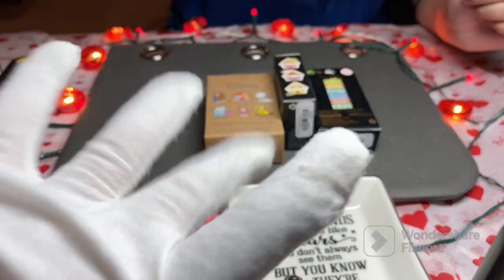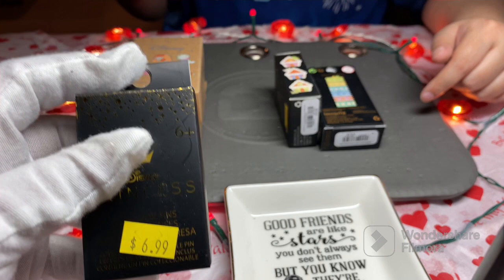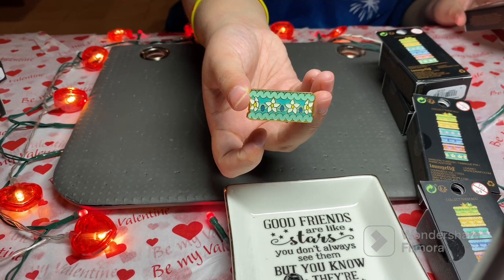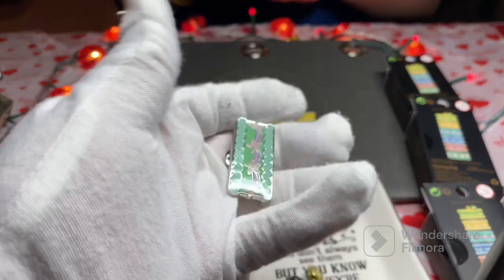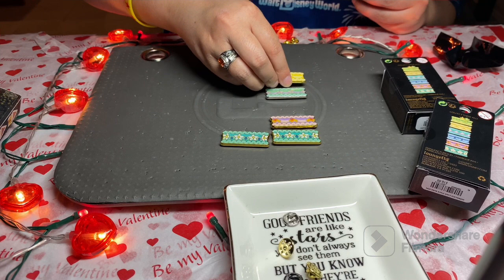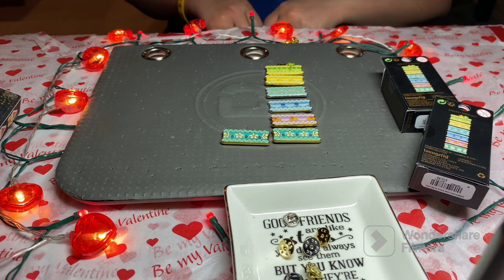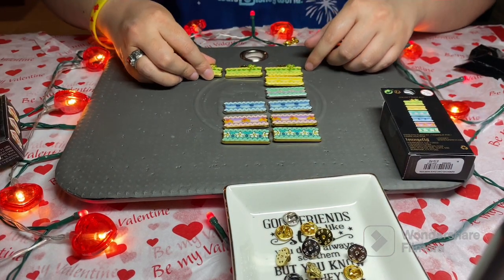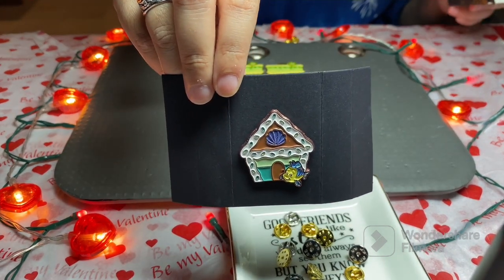Unboxing Princess Cookies and Cakes!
Hey there Pin Pals! We're finally opening up the awesome clearance deals we purchased during one of our most recent Boxlunch Hauls!! Let's see how many full sets we can pull and how many collections we can complete!!

Wanna Trade with Us? Reach out on:
Disney Pin Forum